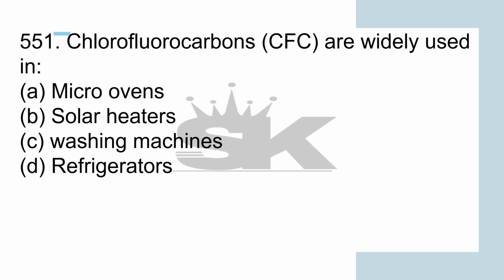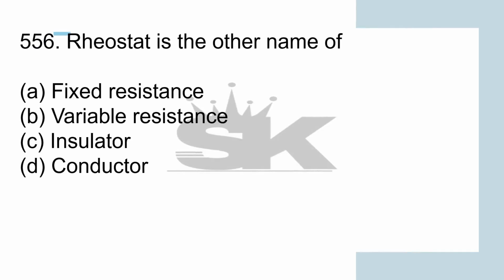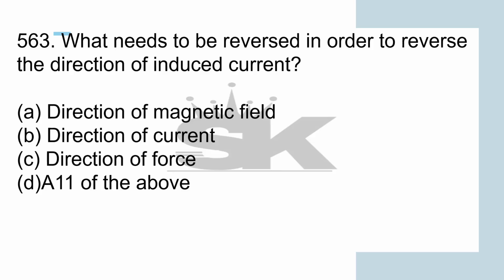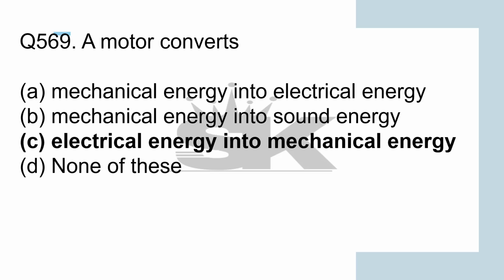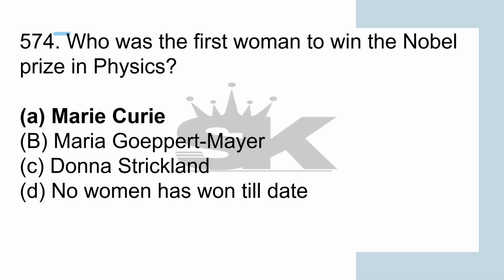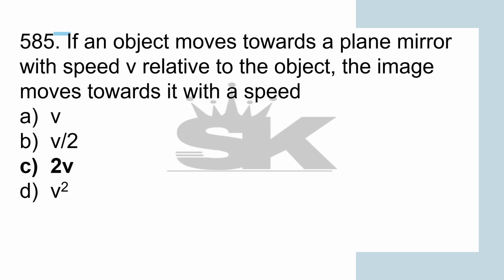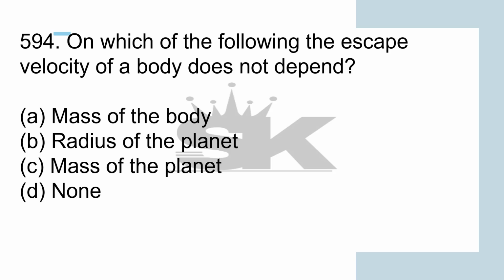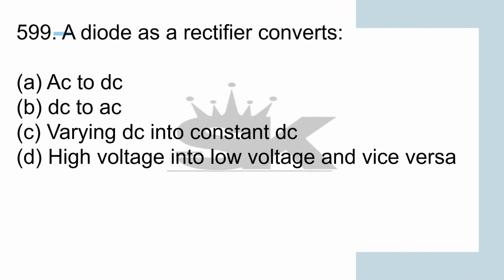12.Physics MCQs: Expert Strategies for Competition Success